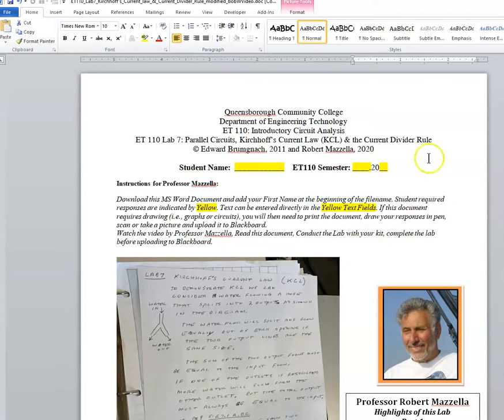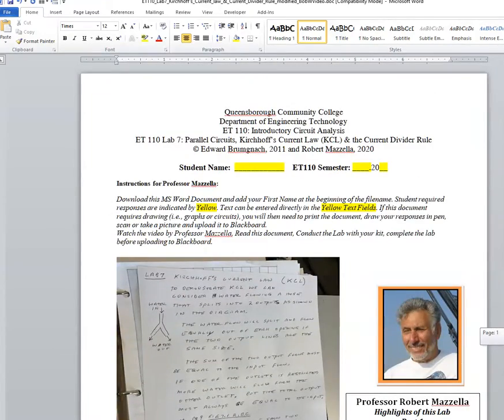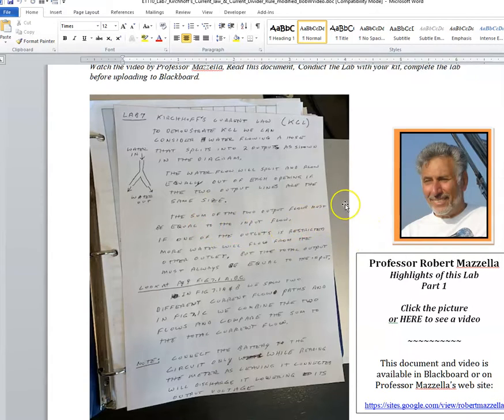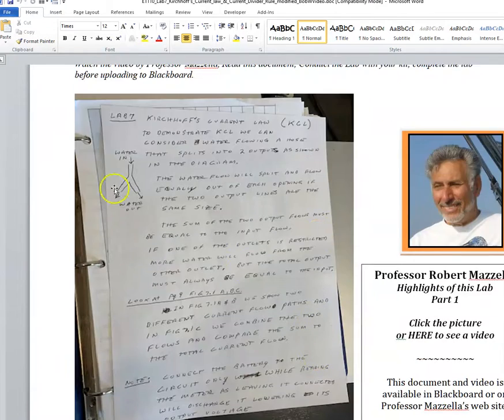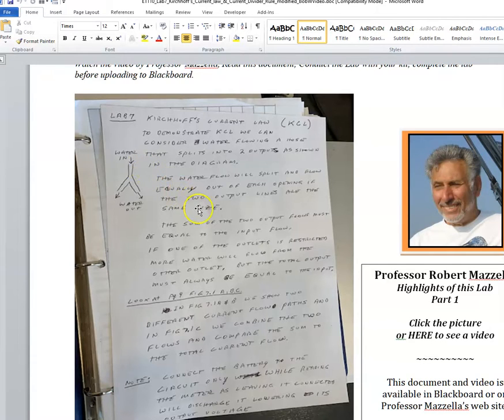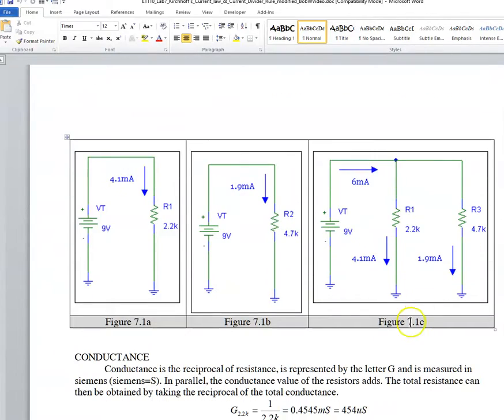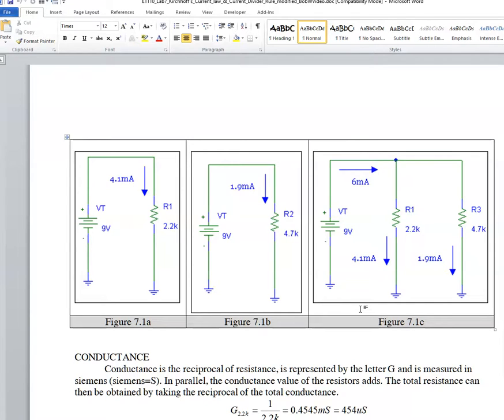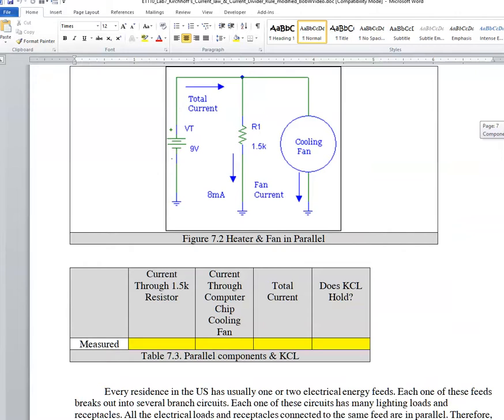QCC ET110 Lab 7 by Professor Mazzella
Professor Mazzella has creted interactive word documents for ET 110 at Queensborough Community College. Students download lab assignments from Blackboard. The lab assignments contain instructional videos of key lab topics. Students write on the document, save it and upload it to Blackboard. Professor Mazzella also has a website which has both the documents and the videos. This allows students to watch the video from any smartphone while completing the experiment. All are welcome to use the site, the documents and the videos.